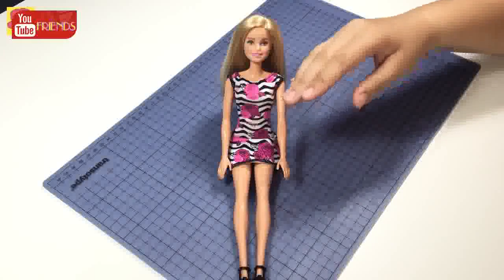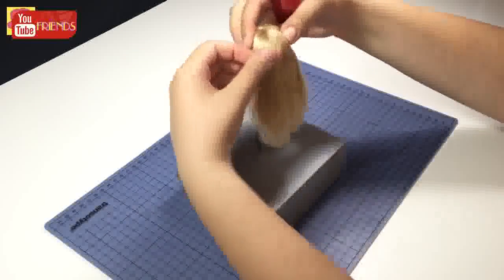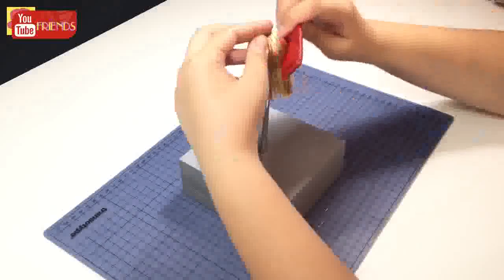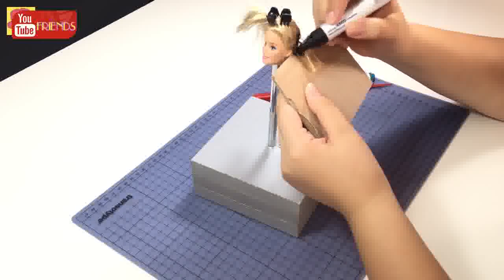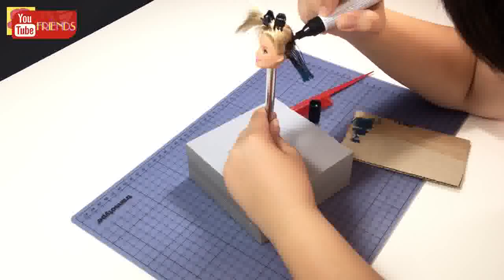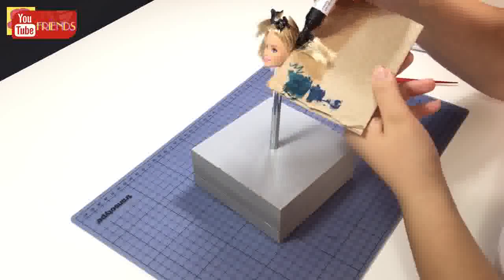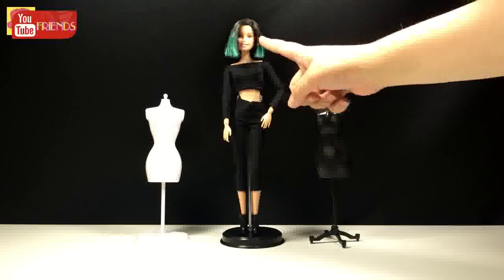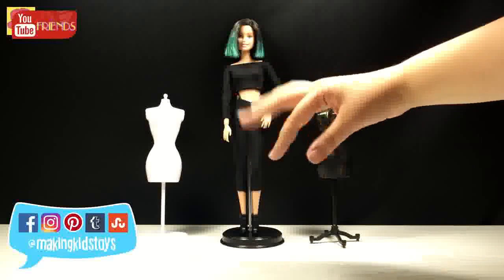Kylie Jenner Hair Tutorial for Barbie Doll Barbie Haircut DIY Making Kids Toys